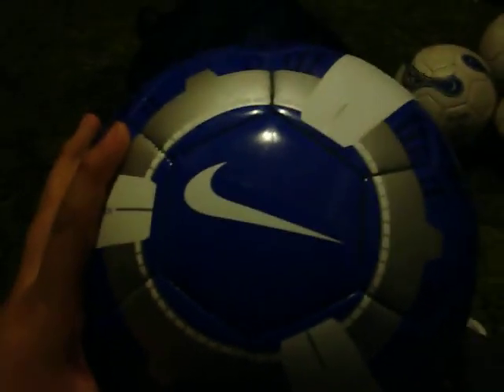Nike T90 pitch ball review